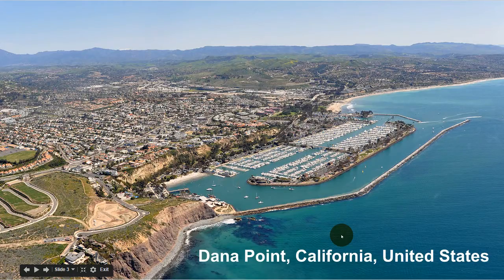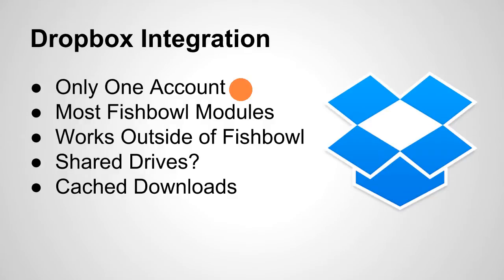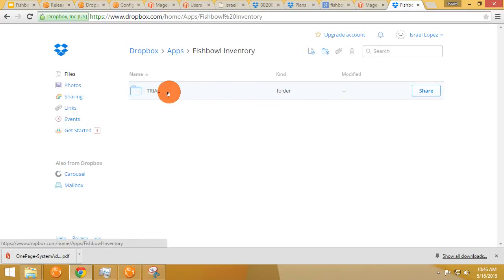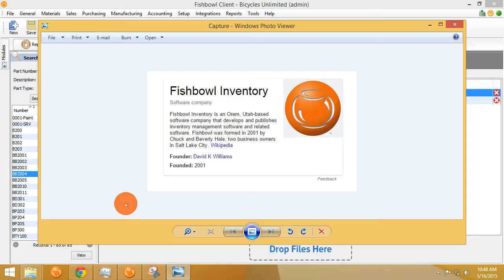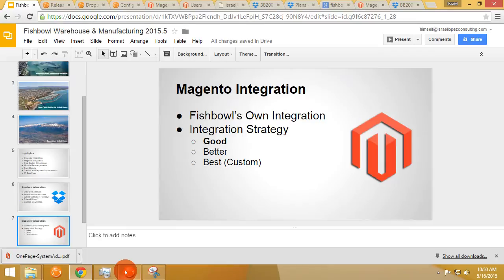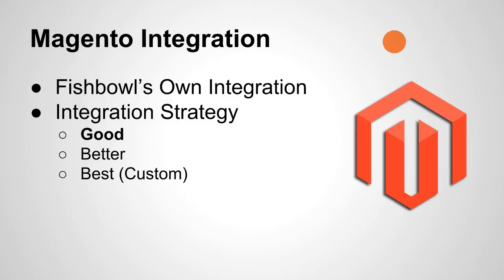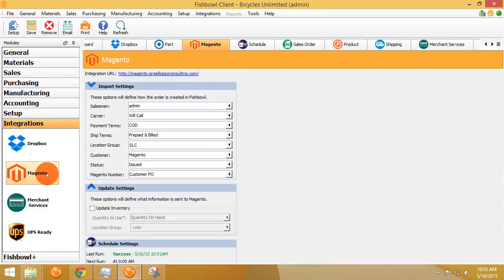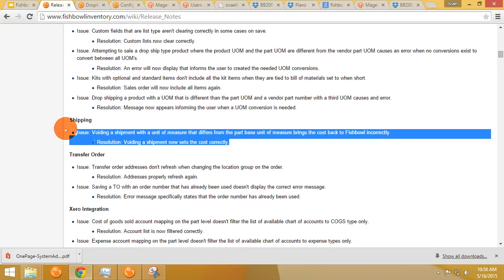Fishbowl Warehouse & Manufacturing 2015.5 - Release Highlights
In this video I run through the release highlights in Fishbowl Warehouse & Manufacturing 2015.5.  Fishbowl has released a Dropbox, and Magento integration, and I'll be reviewing the latest integrations.